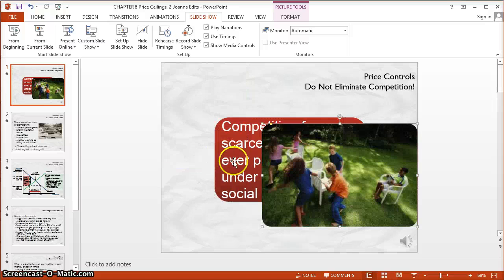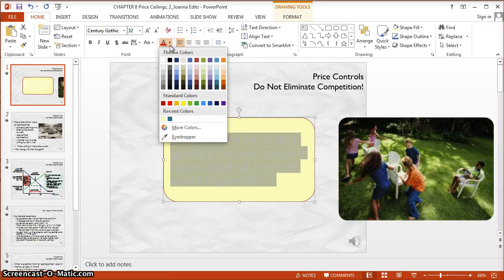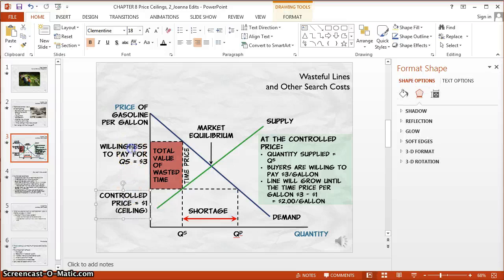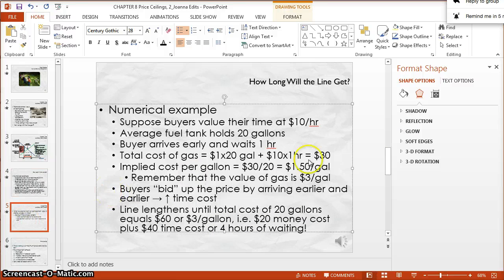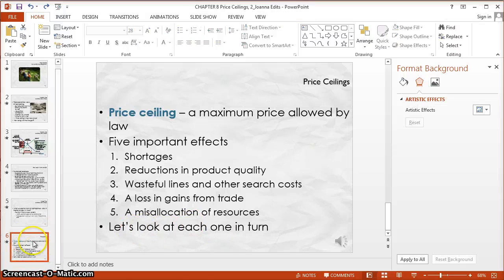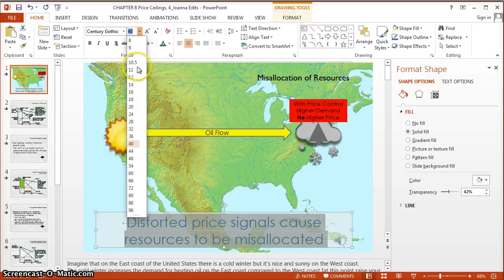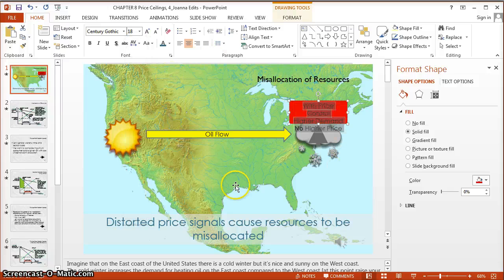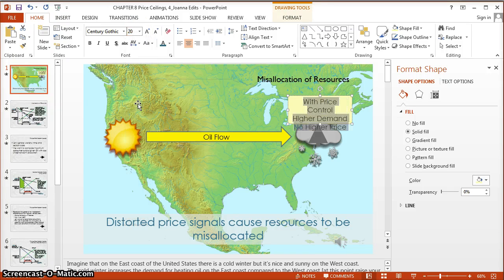Joanna PPT files feedback 2/16/15